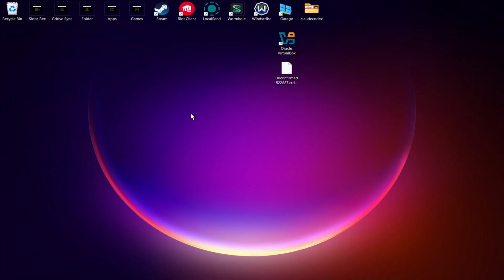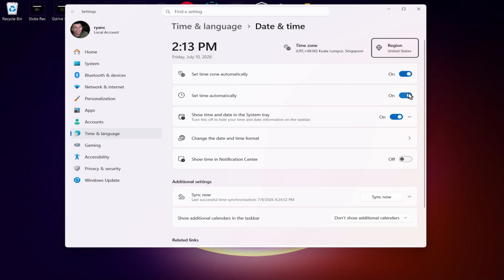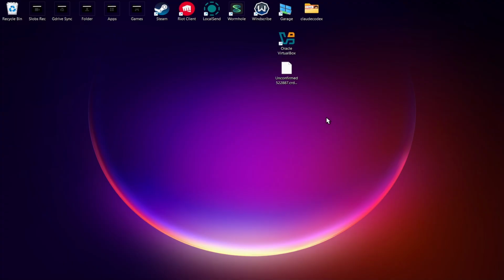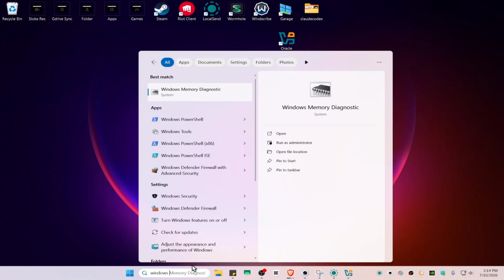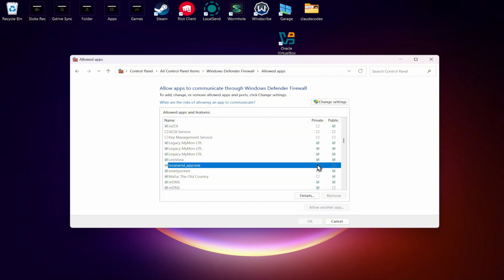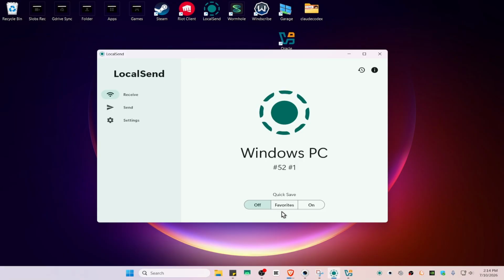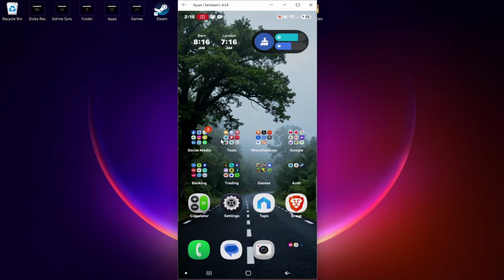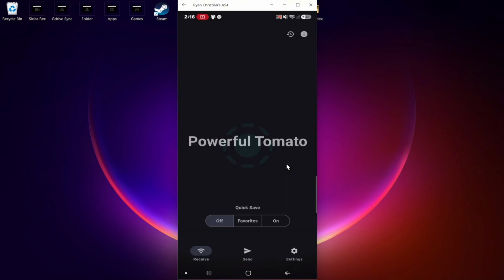How to FIX Localsend ERROR (Step by Step) 2026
Troubleshoot and fix common errors in Localsend with our detailed walkthrough. This video will help you identify and resolve issues to get Localsend working smoothly again. Please consider liking the video and letting us know if you have any comments, ideas or questions, we really appreciate any feedback! We have plenty of other tutorials on our channel so come and see if we can help you with anything else :)